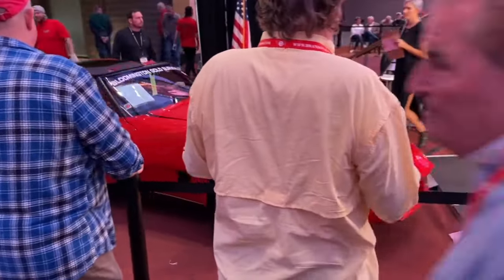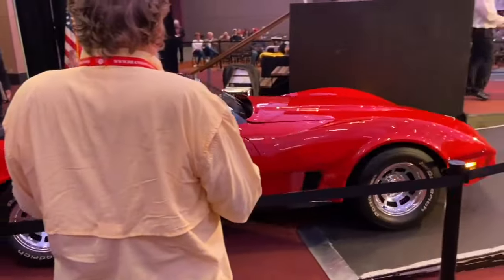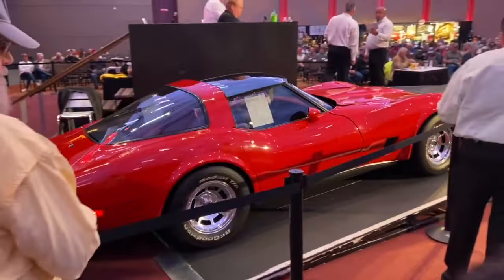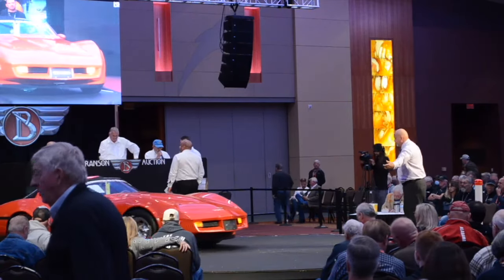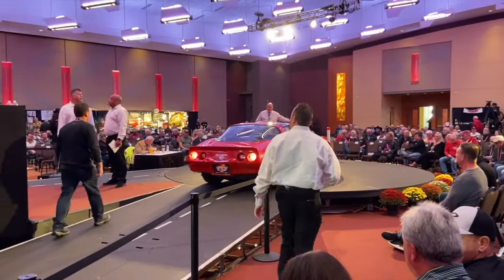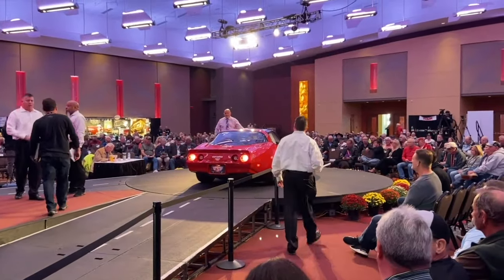Red On Red 1980 Chevy Corvette AT AUCTION!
This video takes a look at a BEAUTIFUL 1980 Chevrolet Corvette Red On Red and then watch it go through The Branson Auto Auction!